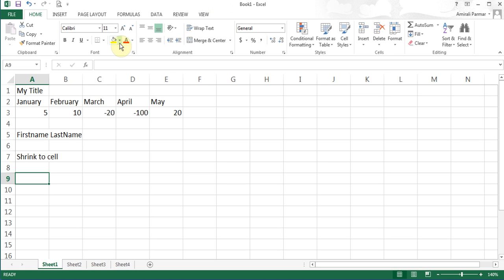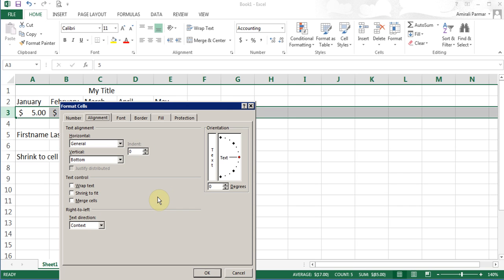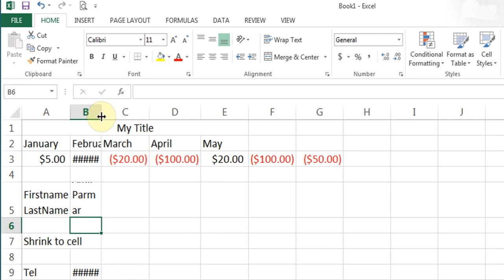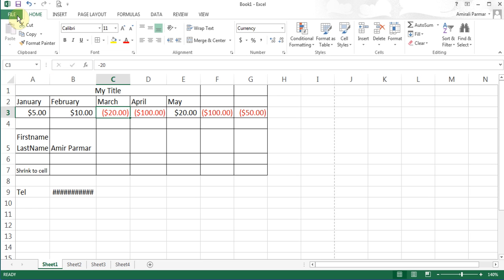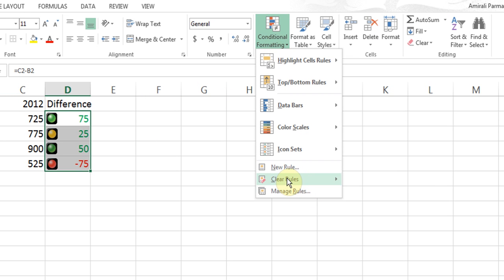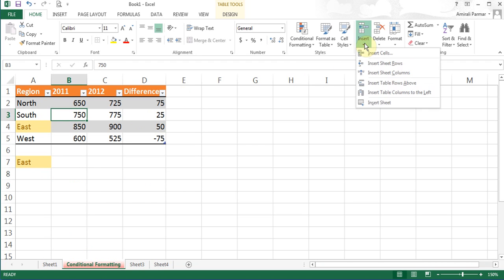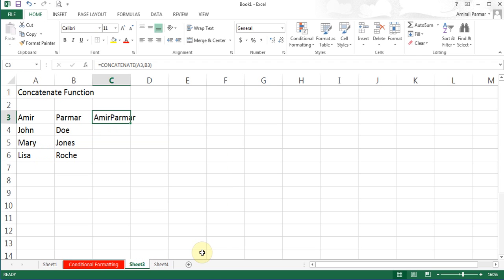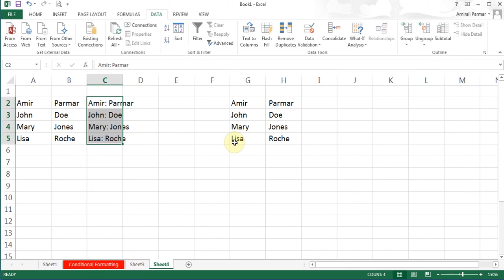Microsoft Excel 2013/2016 pt 5 (Format, Insert/Delete, Concatenate, Text to Column)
In this tutorial learn about Formatting features of Excel like: Merge & Center, Text Orientation, Wrap Text, Shrink in Cell. Learn to set Cells for Negative Numbers, Date, Telephone numbers. Format the the Column width and Row Height. Insert/Delete Cells, Rows or Columns. Use Concatenate function to join 2 words together. And convert text from 1 columns into 2 columns.